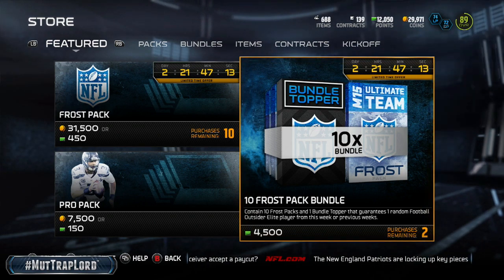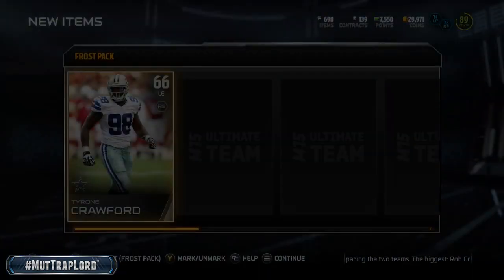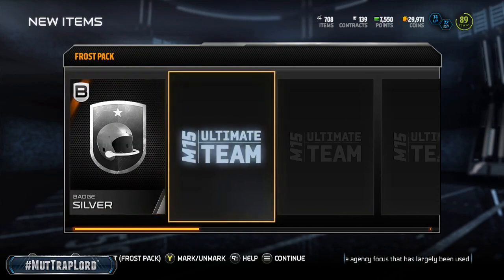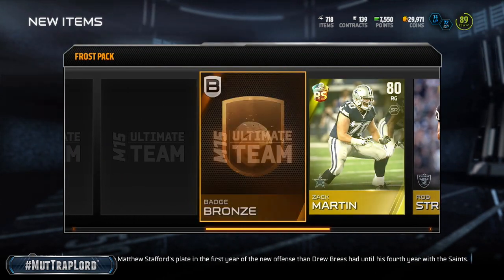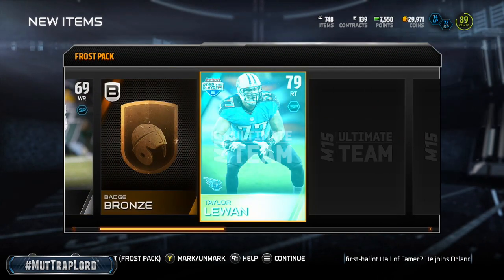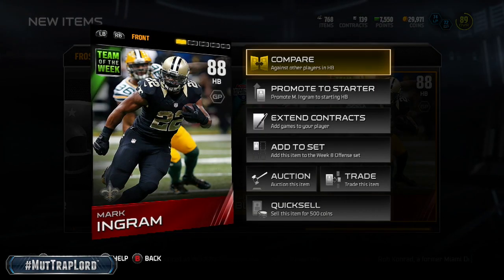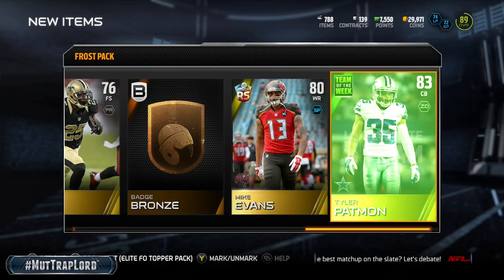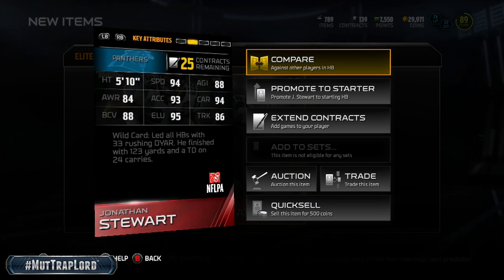Madden NFL 15 (XB1) MUT - 10 Frost Pack Bundle Opening Pt.1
Just 300 Likes Yall

▼ Get Connected With TheFullHouseEnt ▼

▼ Who Are TheFullHouseEnt Members? ▼